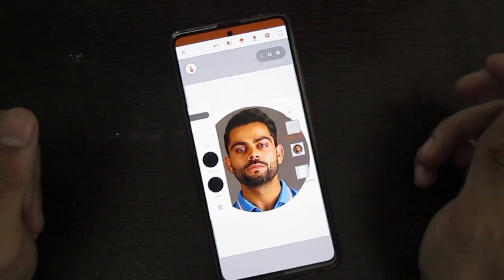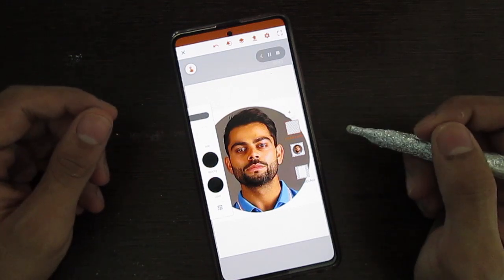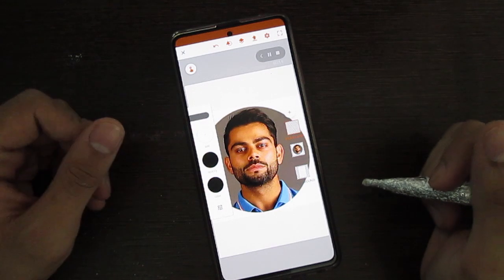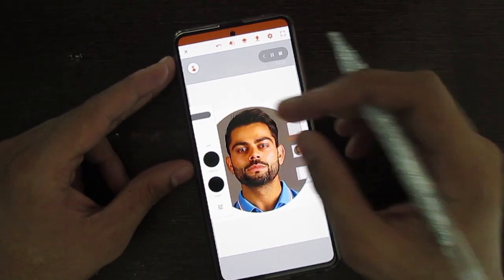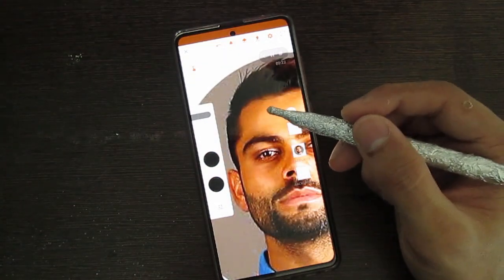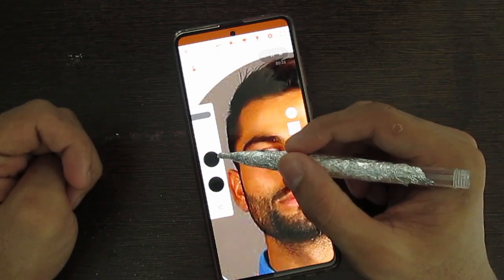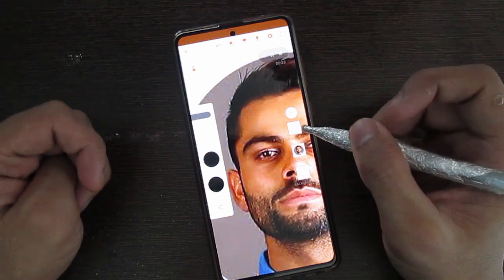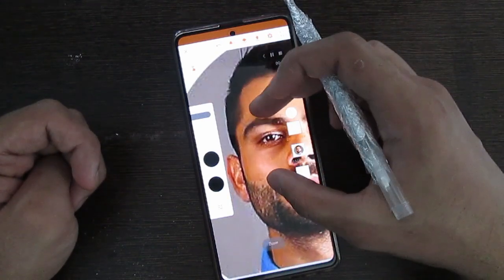Making the basic Outline And filling colours | Tutorial -2 | Digital Art Tutorials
Presenting to you the second tutorial for the Digital Art series.

Software Used - Adobe Illustrator Draw